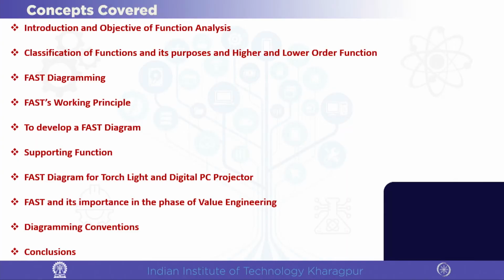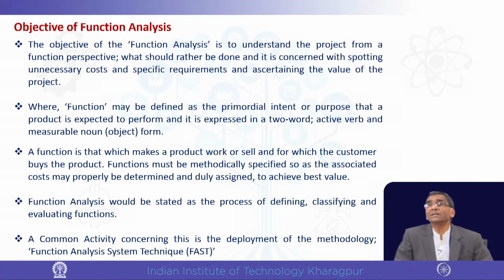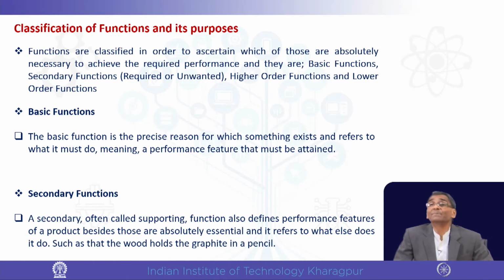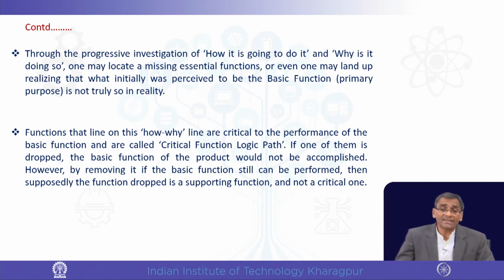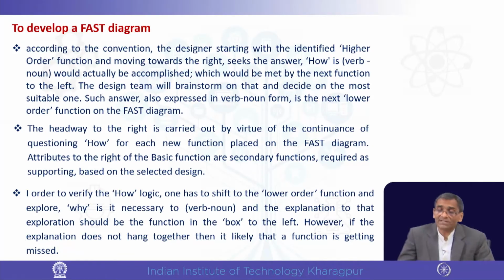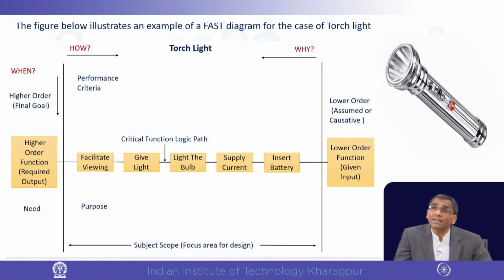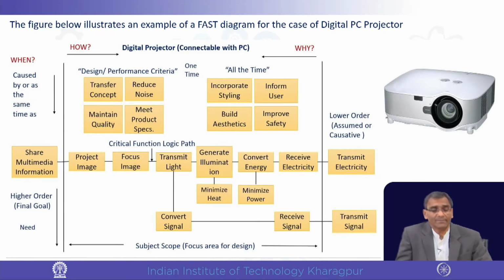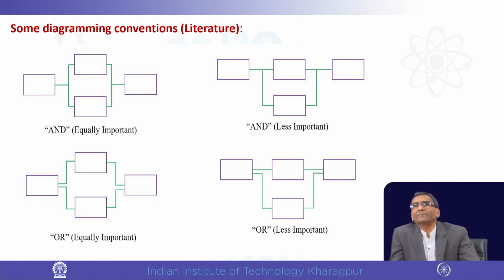Lecture - 10 : FAST in Functional Design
Introduction and Objective of Function Analysis
Classification of Functions and its purposes and Higher and Lower Order Function
FAST Diagramming
FAST’s Working Principle
To develop a FAST Diagram
Supporting Function
FAST Diagram for Torch Light and Digital PC Projector
FAST and its importance in the phase of Value Engineering
Diagramming Conventions